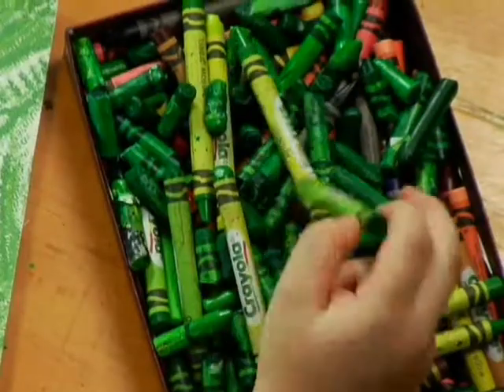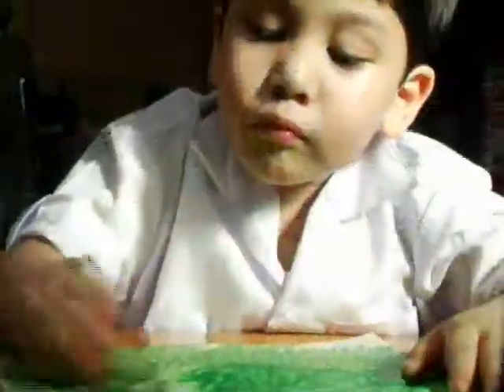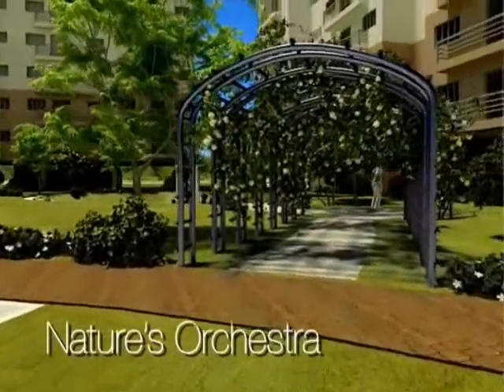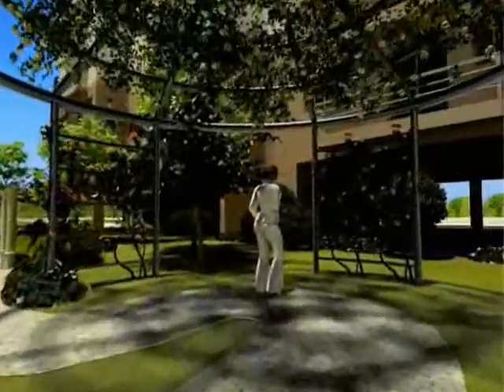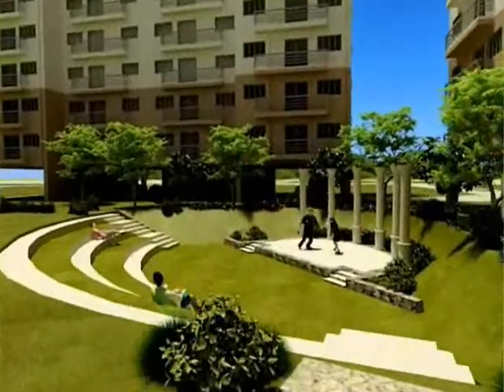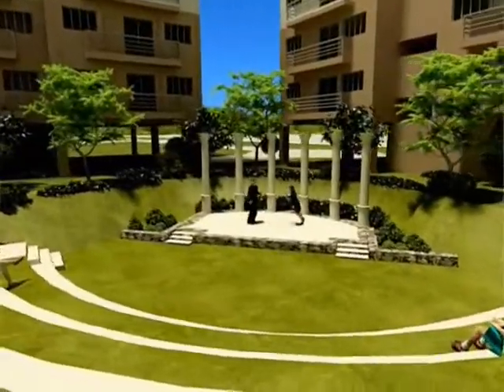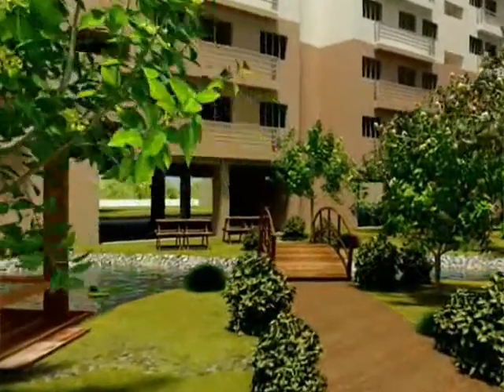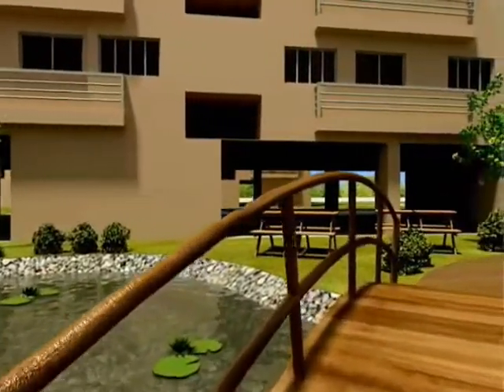Woodsville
For more information please call:
Mr. Gerard Del Rosario
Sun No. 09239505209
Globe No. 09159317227